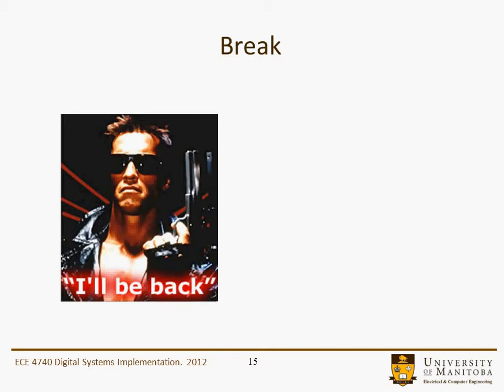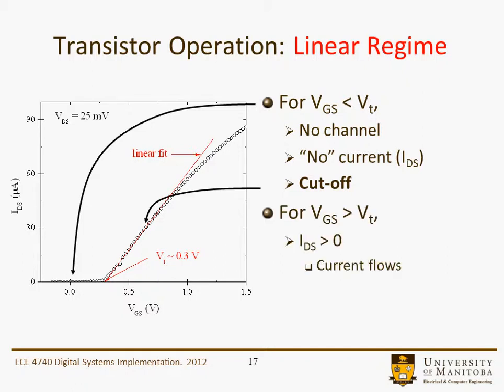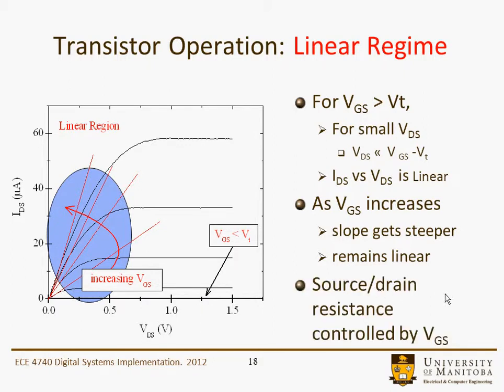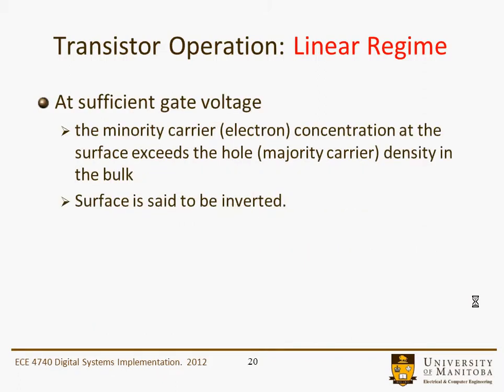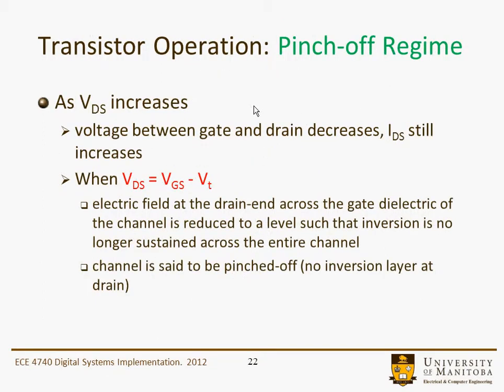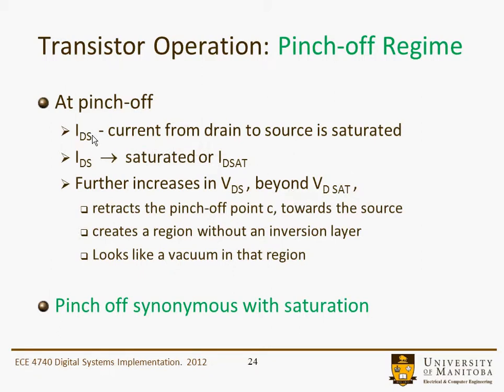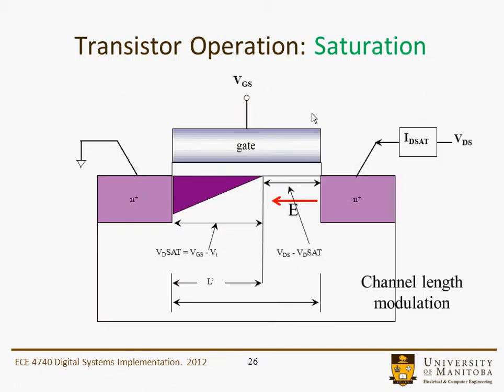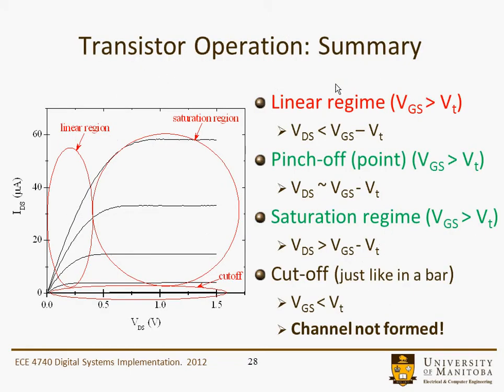System Design Implementation Lecture 2-1 (basic nmos operation)